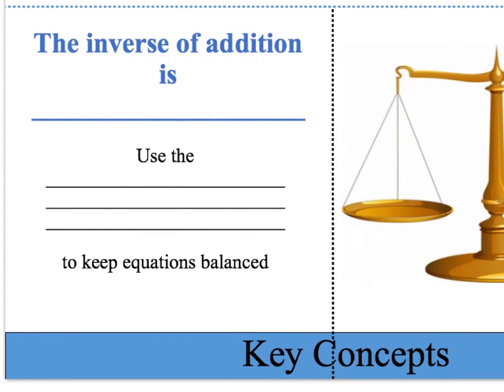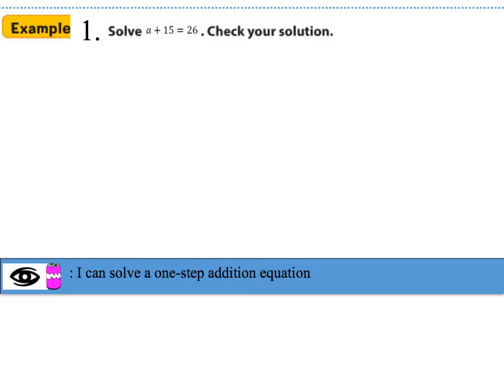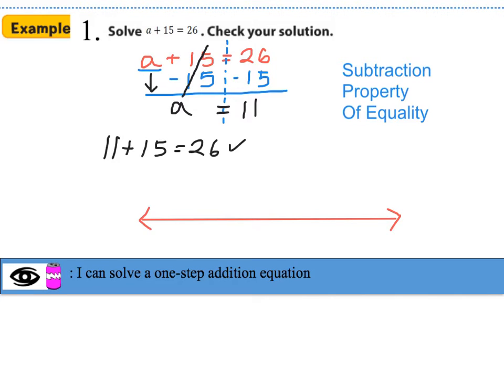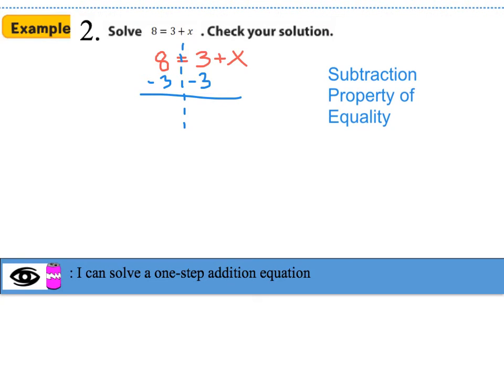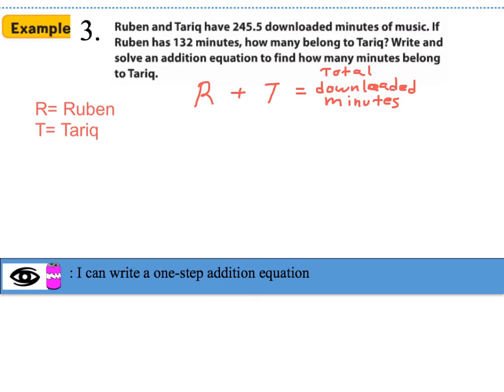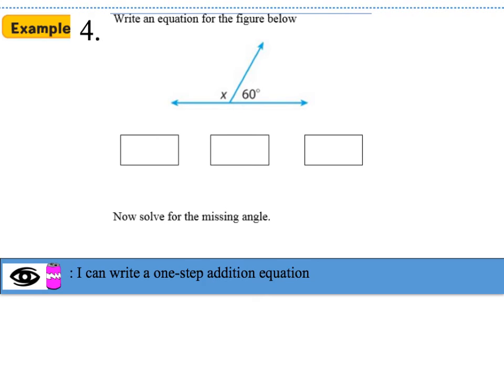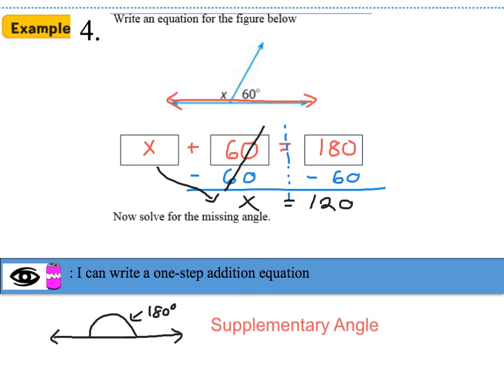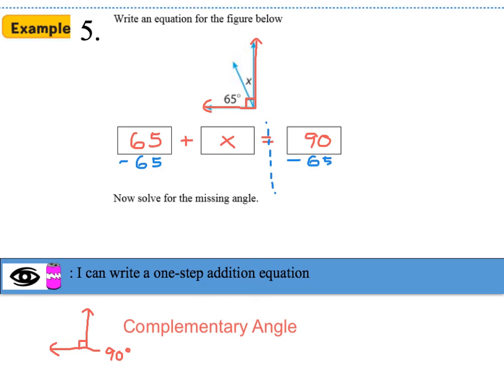Revised Chapter 7 lesson 2